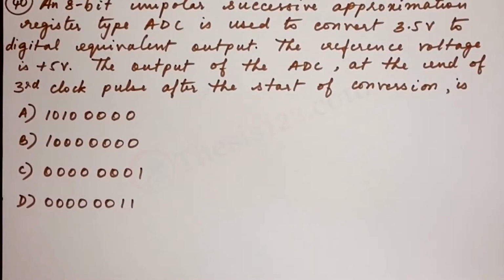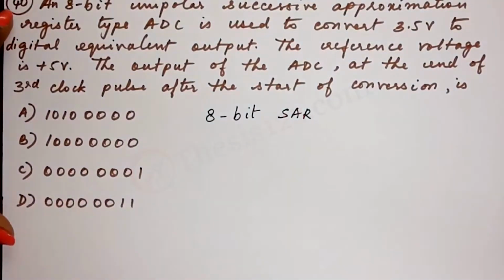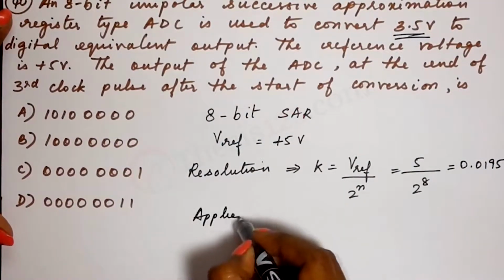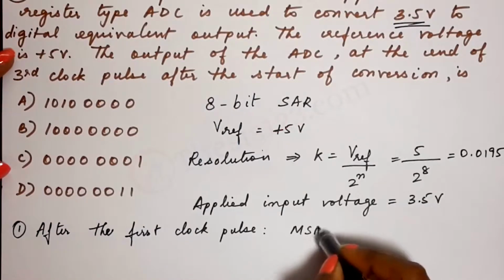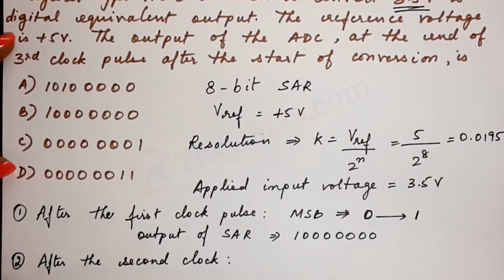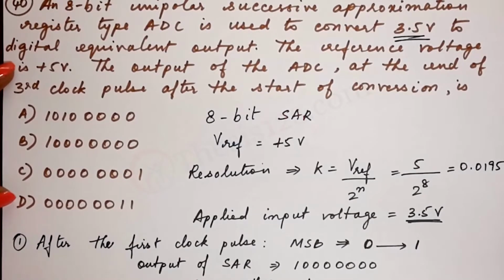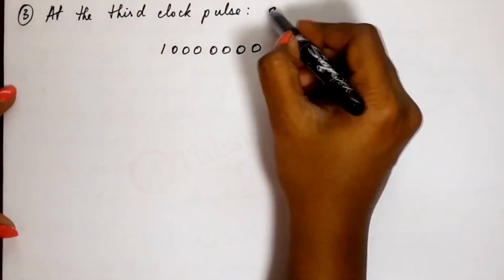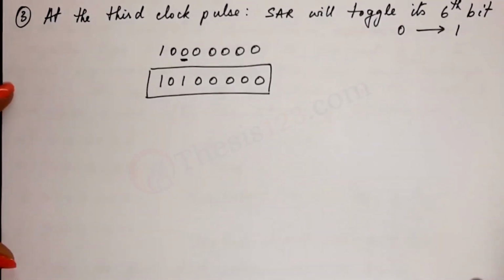GATE PAPER 2015 EE (SET 1) - Q40